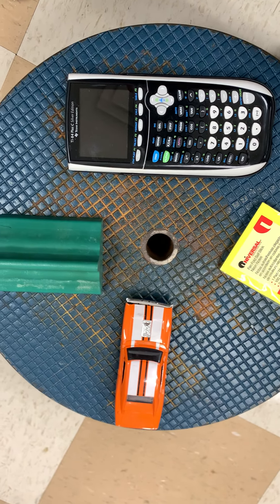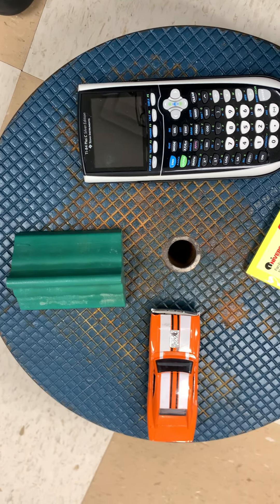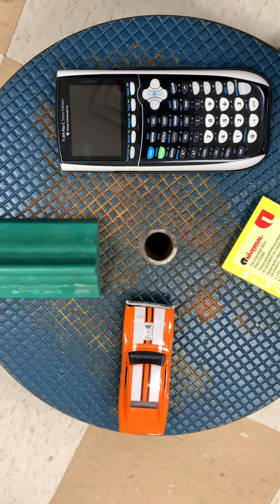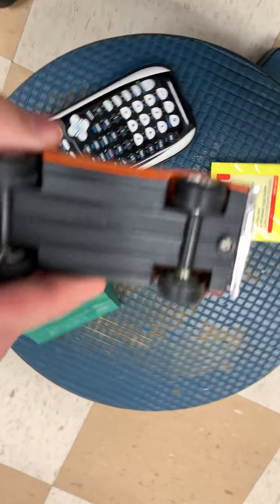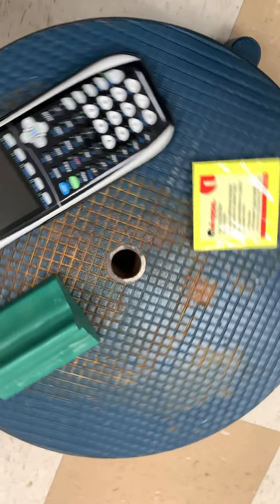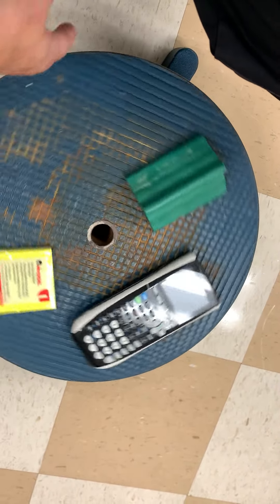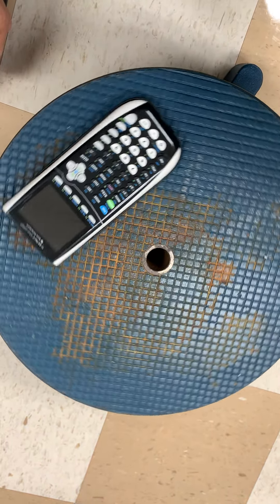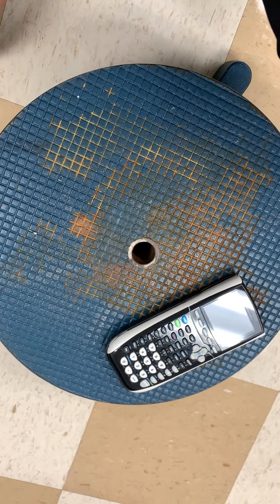friction and rotation